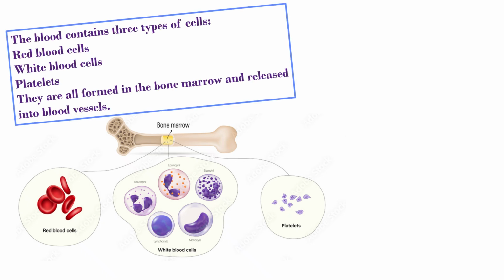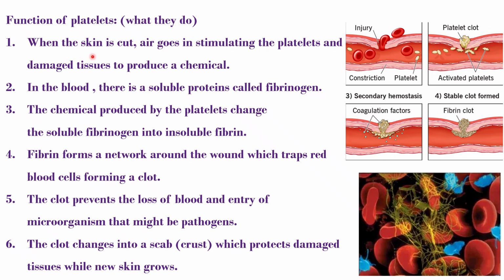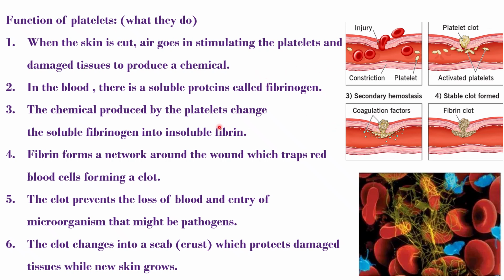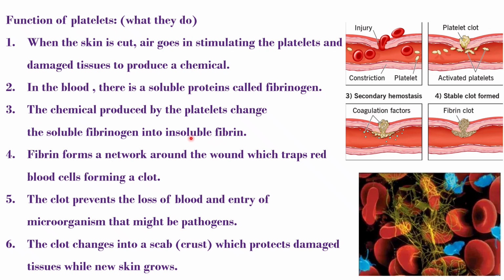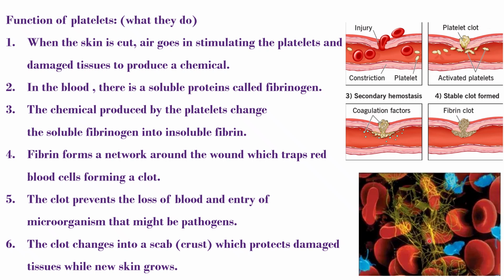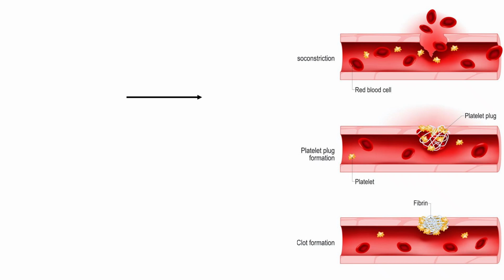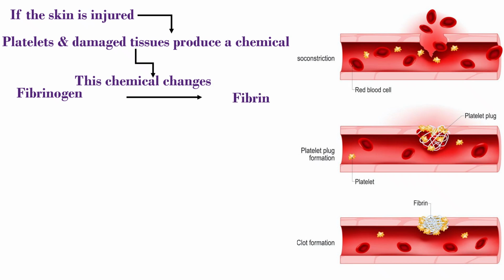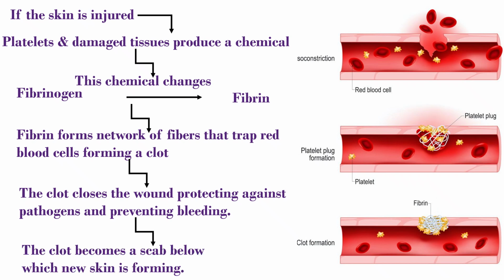The amazing way clot saves our lives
Clot formation.
Fibrinogen changing into fibrin to prevent bleeding and prevent pathogen entry.
Role of platelets in forming a clot against invading pathogens.
What is the origin of blood cells?
What are platelets?
All of this and more in this interesting video about clot formation suitable for middle school and grade nine, but also for any biology lover who wants to understand clot formation in depth.